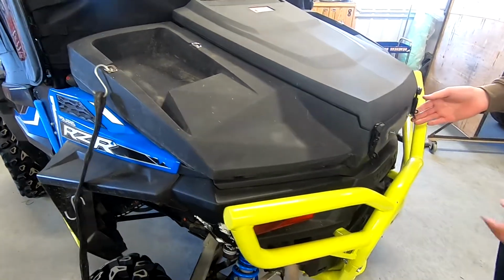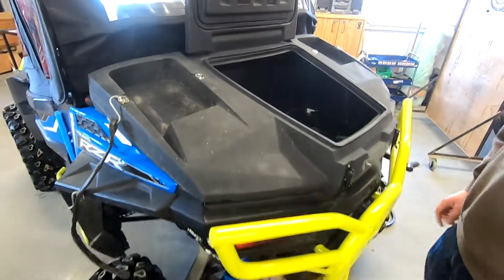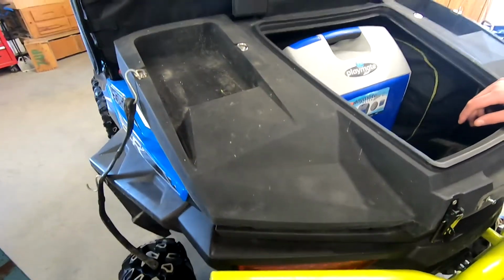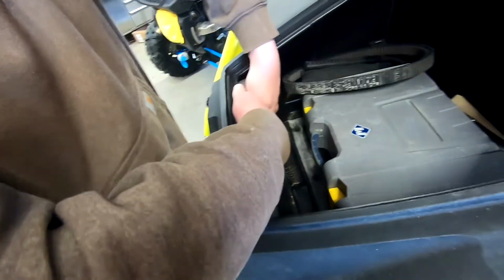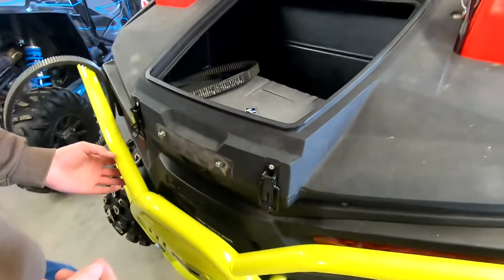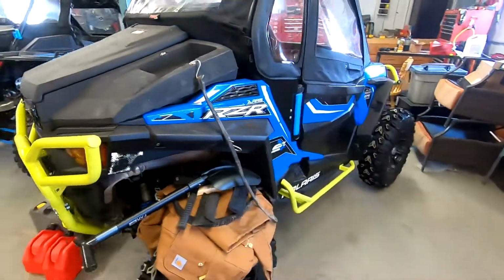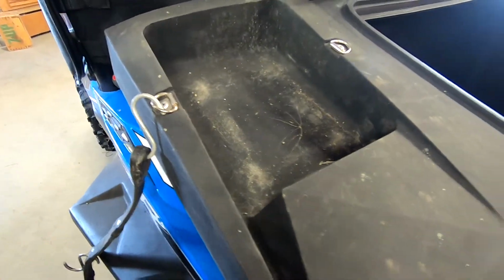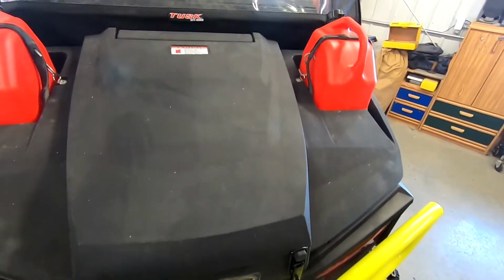Jemco PZ6 Polaris RZR Cargo Box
Full review on the Jemco PZ6 Cargo Box for Polaris RZR 900S/900 Trail/1000S